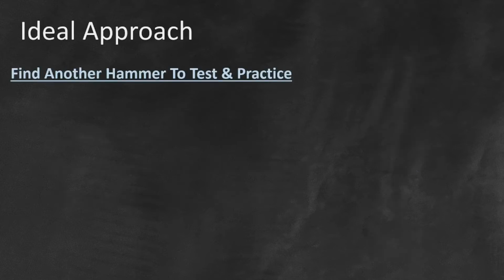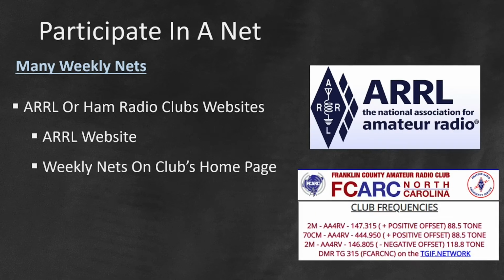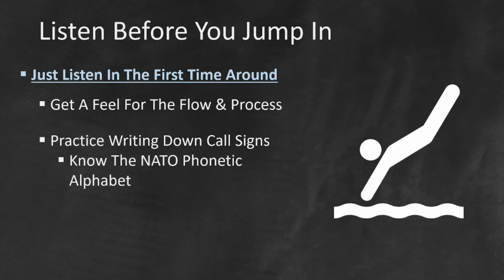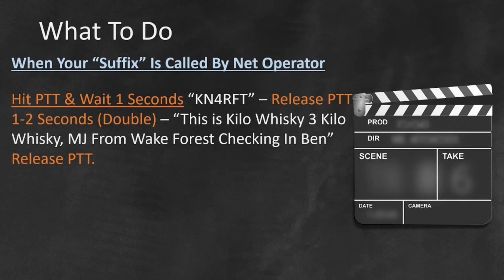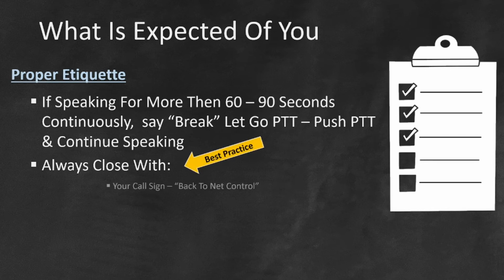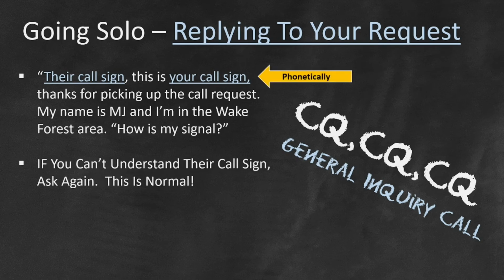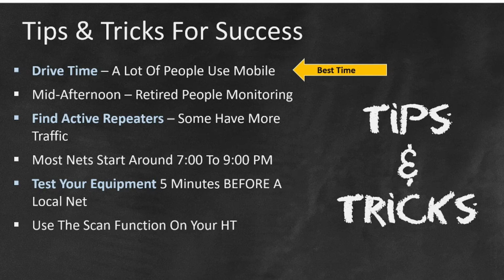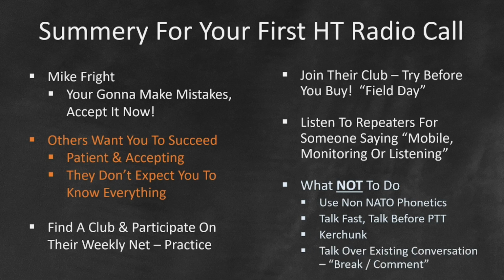Making Your First Ham Radio Call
I will walk you through everything you need to know in order to make your first Ham Radio call a successful one.  "Mike Fright" is a result of not knowing what you are suppose to do.  You will be ready to make that first call with confidence.  I will also share tips and tricks on the best way to reach others on your Ham Radio.